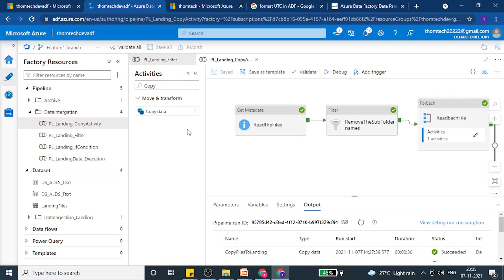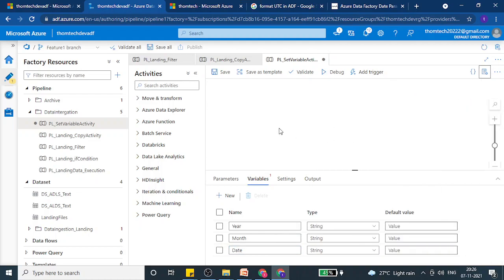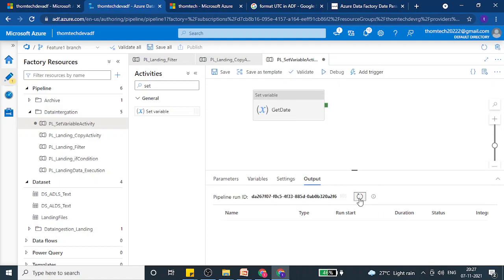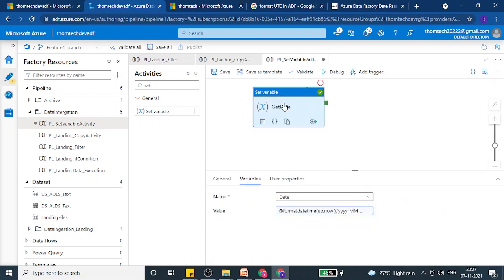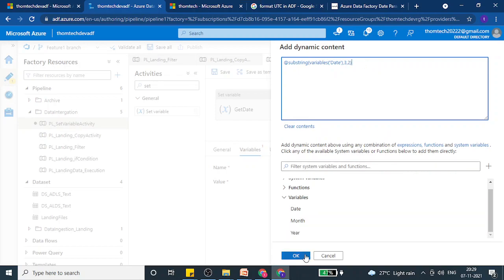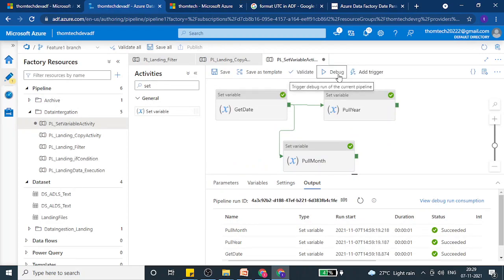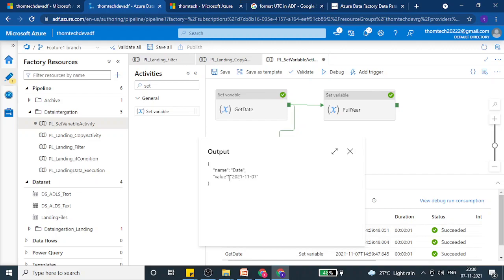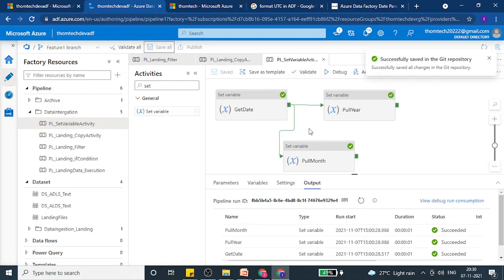S19.Azure Data Factory- Set Variable Activity And Functionality- Tutorial 2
Azure Data Factory- Set Variable Activity And Functionality
We will see how to use set variable activity in azure data factory